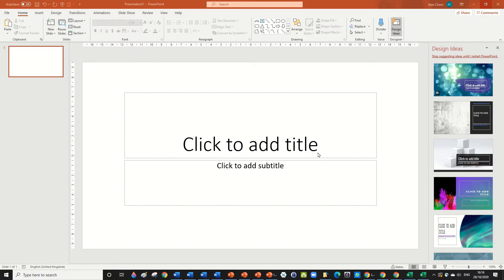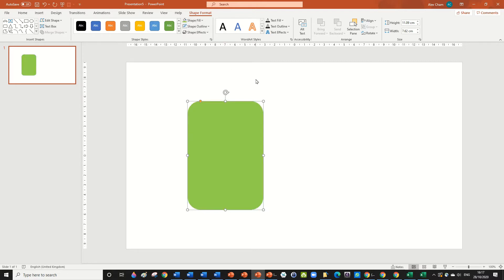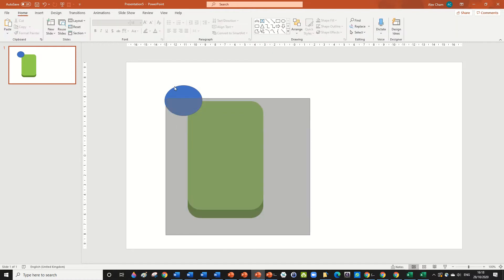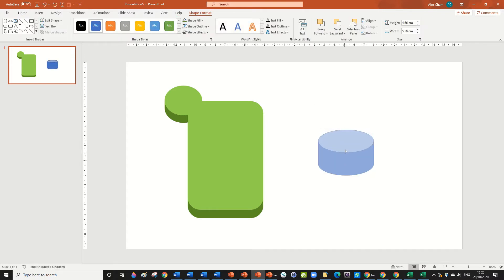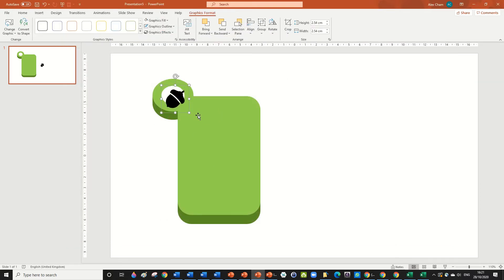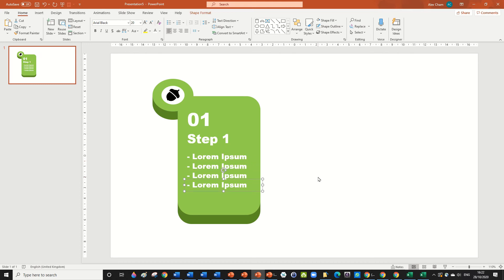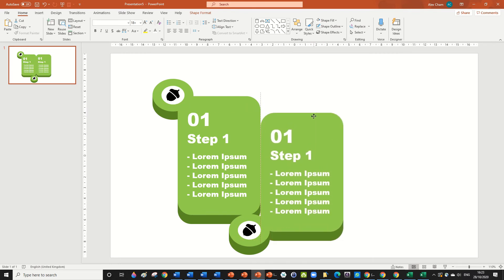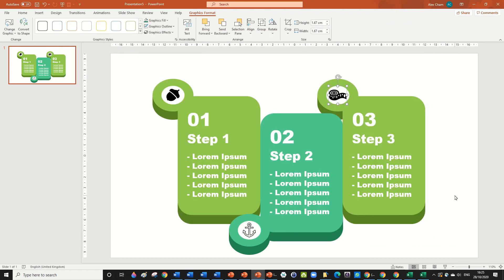How To Create Professional Infographics in Microsoft PowerPoint | Infographics #2 | 2Chams Teach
In this tutorial, you will learn to use a few techniques to use Microsoft PowerPoint to make awesome infographics.

👌 Recommended Videos
Infographics #1
Animated Timer
Text Reveal

🔸 PowerPoint Tutorials

🌻 A Microsoft PowerPoint Presentation By 2Chams Teach